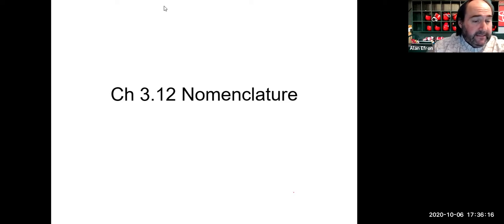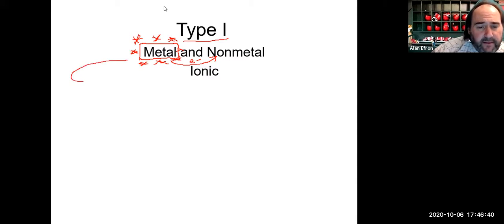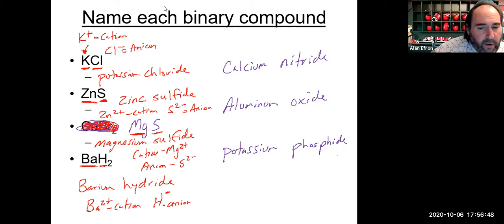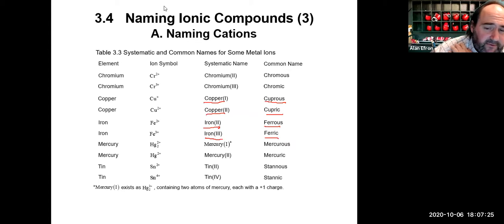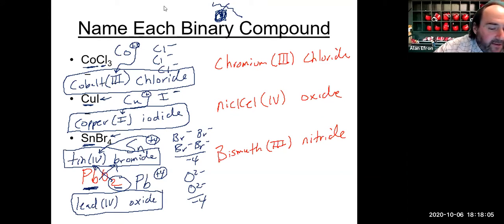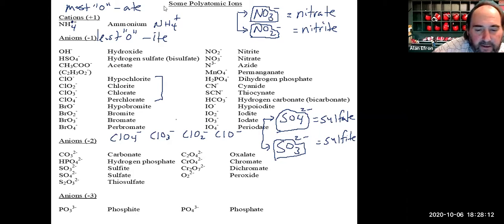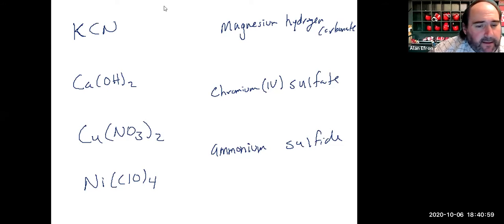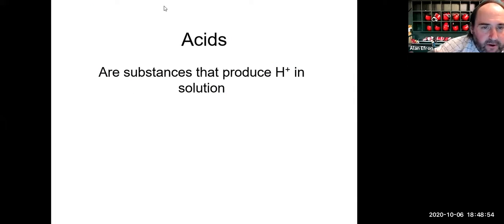Chem 200A Lecture 10/6/20 (Ch 3.12)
We lectured on Ch 3.12 (nomenclature, Type I, Type II and polyatomic ions)